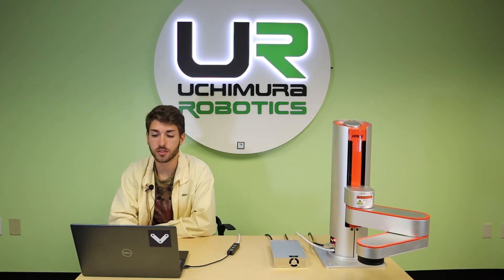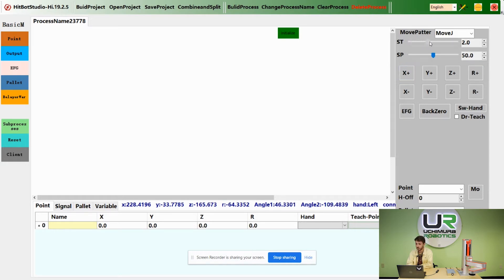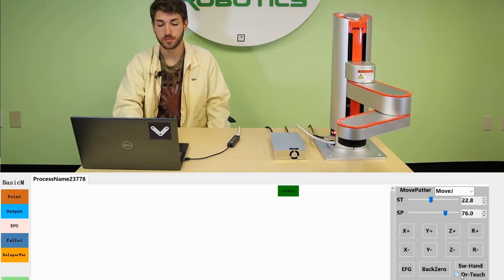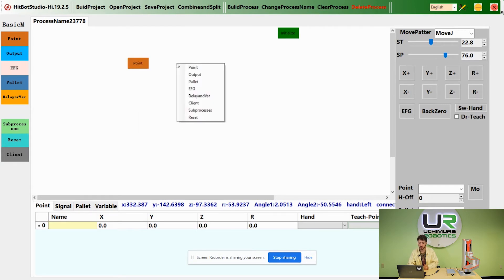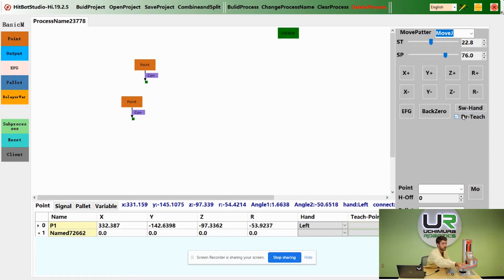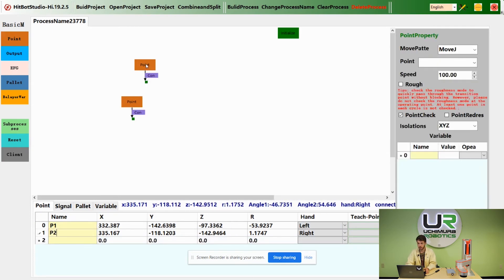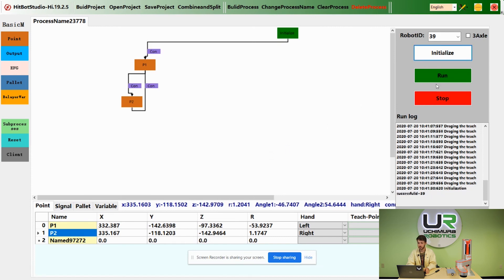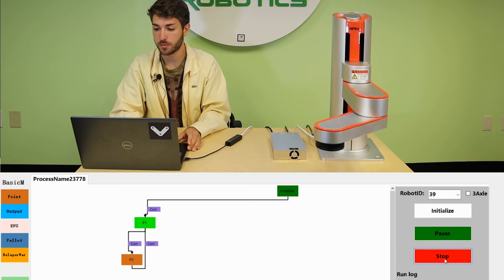Jogging and simple program for the HITBOT Z-Arm: By HITBOT Robot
Join us in our 8 part series of unboxing, connecting, downloading, programming, integrating, and more for the HITBOT Z-Arm robot.

In this video, we will be jogging and discussing the simple programing for the HITBOT robot.